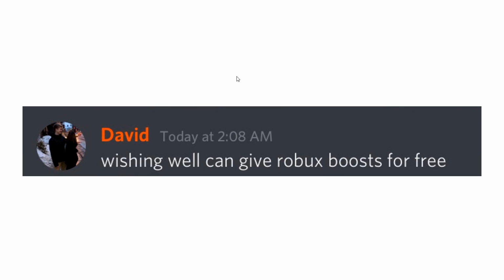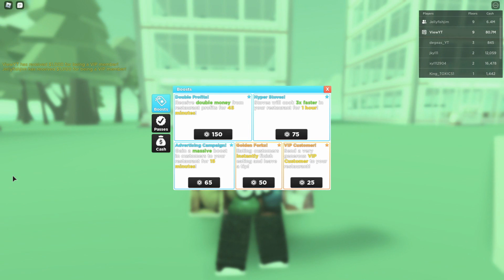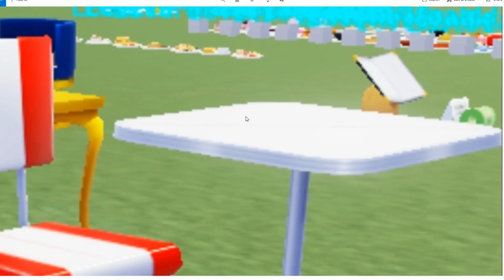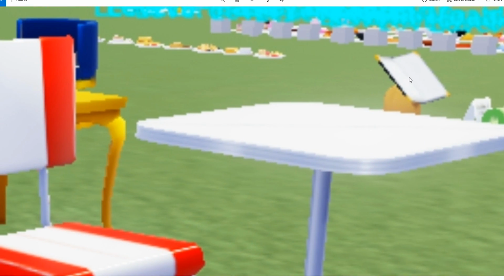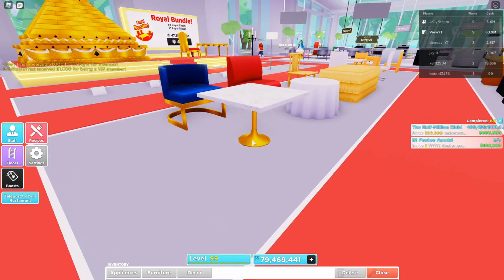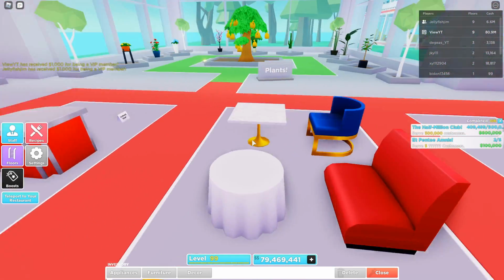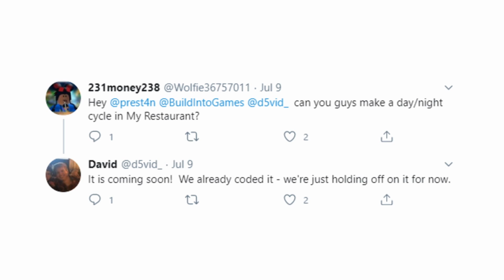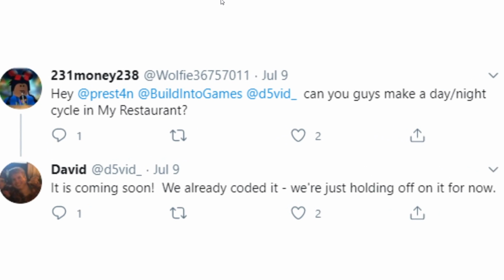HUGE NEW UPDATE LEAKS in MY RESTAURANT! (ROBLOX)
New leaks about the update that's dropping tomorrow! so excited :D